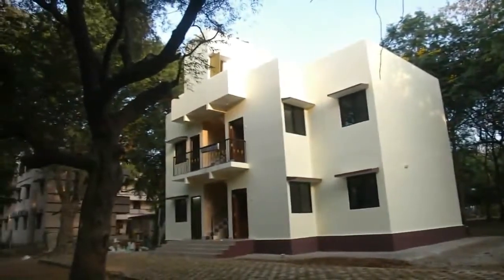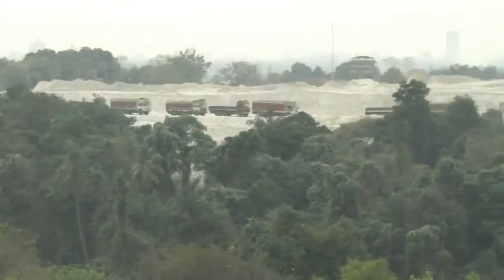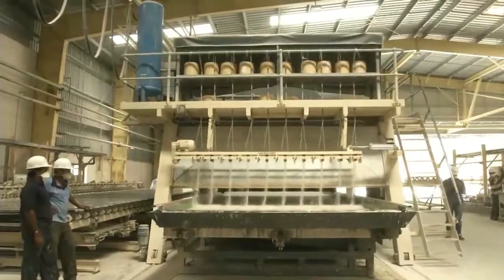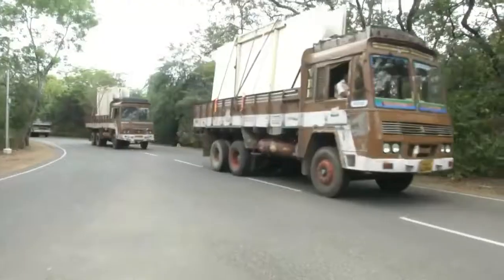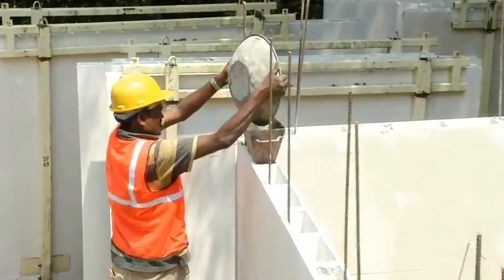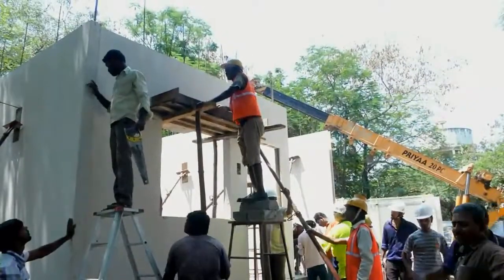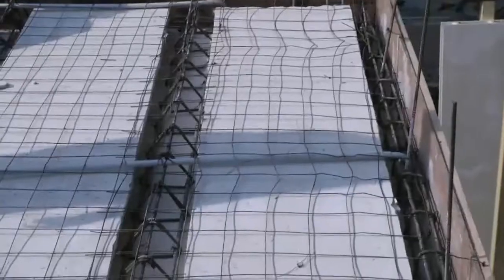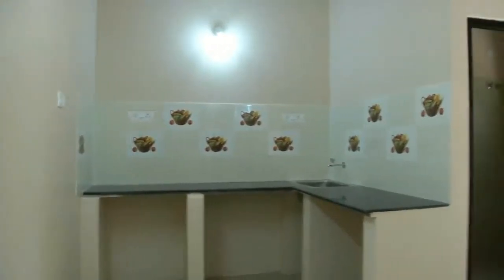FBO190219173744673 FACT RCF BUILDING PRODUCTS LIMITED GLASS FIBRE REINFORCED GYPSUM GFRG TECHNOLOGY